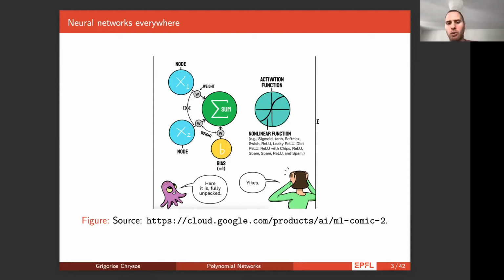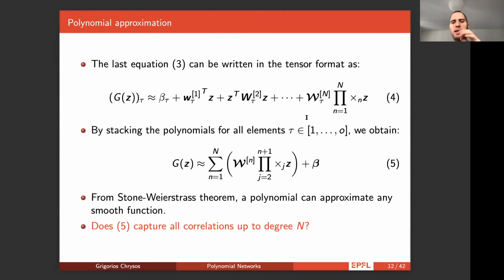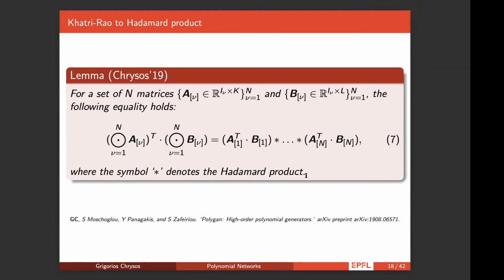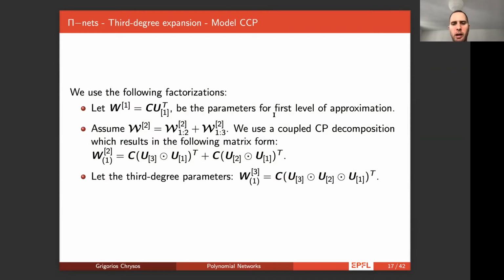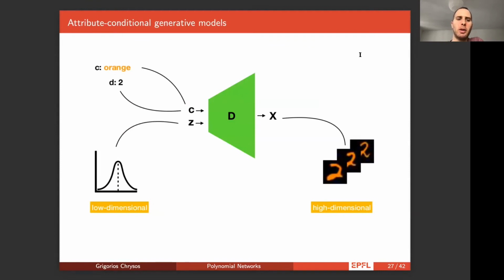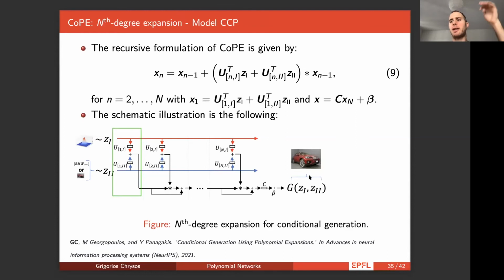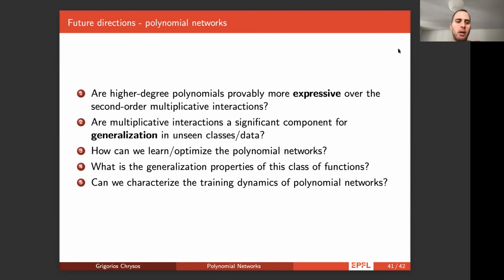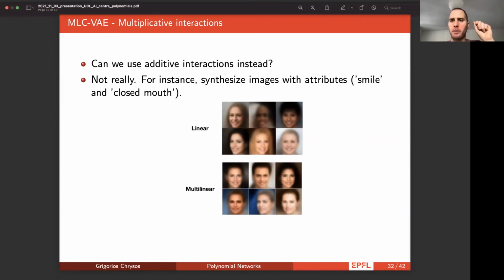Grigorios Chrysos - Learning high-dimensional signals with polynomial networks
Despite the impressive performance of Neural Networks (NNs), there are alternative classes of functions that can obtain similar approximation performance. In this talk, we will focus on Polynomial Networks (PNs), which use high-degree polynomial expansions to approximate the target function. The unknown parameters of PNs can be naturally represented as high-order tensors. We will exhibit how tensor decompositions can both reduce the number of learnable parameters and transform PNs into simple recursive formulations. In the second part of the talk, we will extend PNs for conditional tasks where we have multiple (possibly diverse) inputs. We will exhibit how PNs have been used for learning both generative and discriminative models on image, audio and non-euclidean signals. Lastly, we will showcase how conditional PNs can be used for recovering missing attribute combinations from the training set, e.g. in image generation.